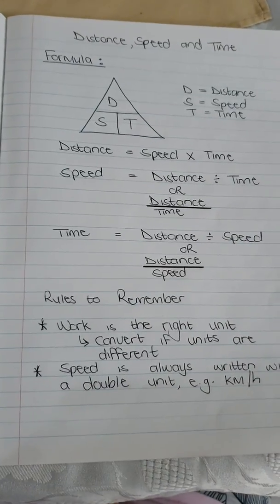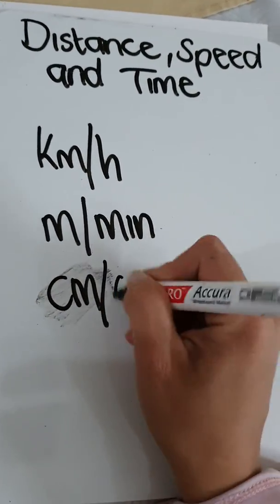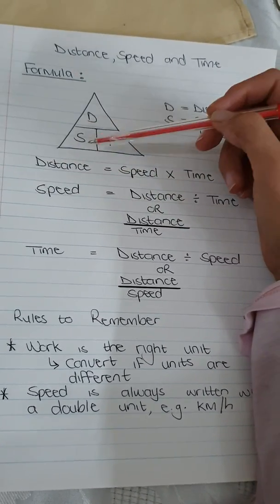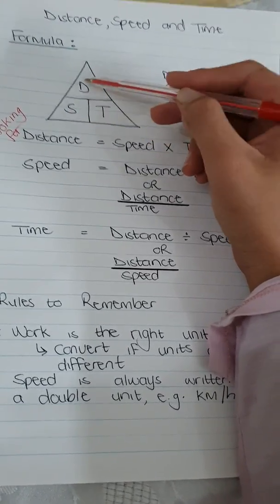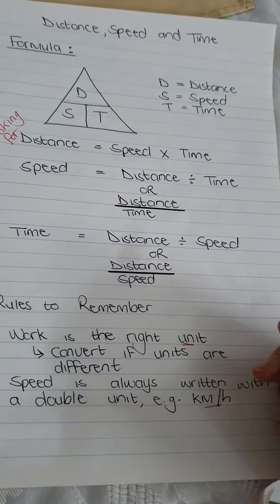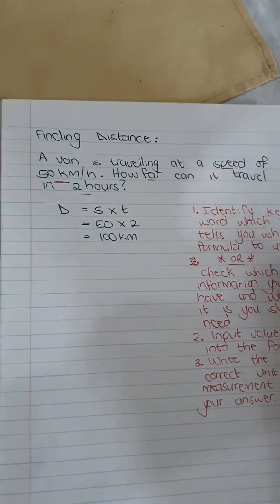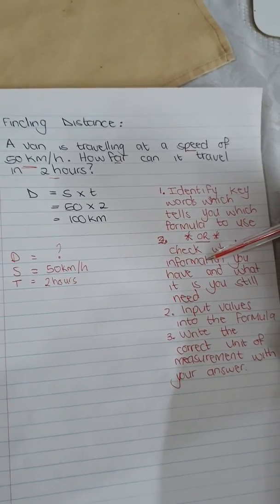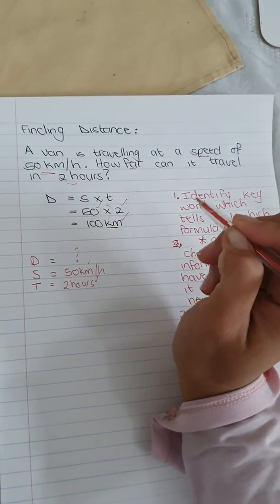Distance, Speed and Time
Introduction to distance speed and time. Explanations on how to use the respective formula for finding either distance, speed or time. Basic calculations.